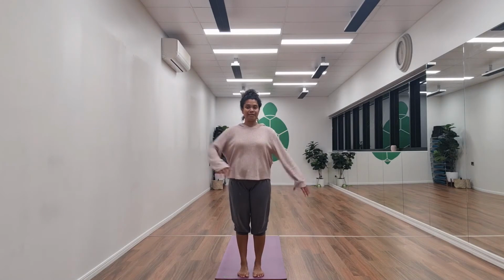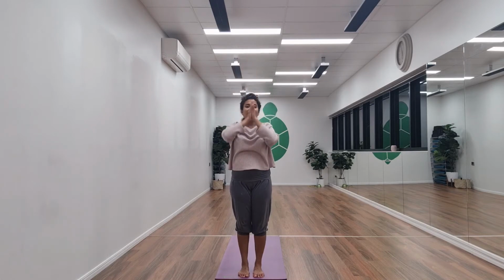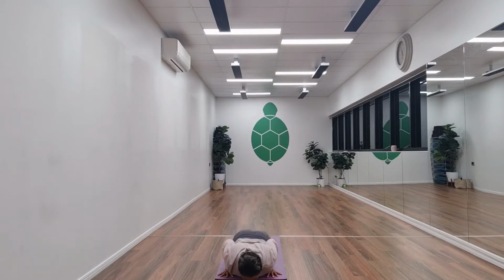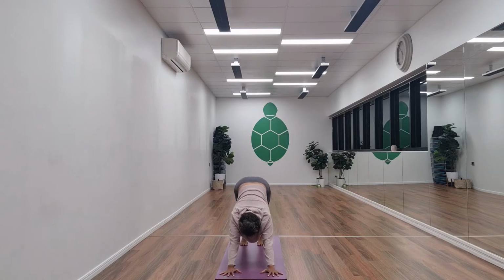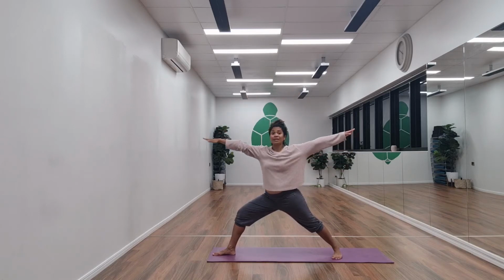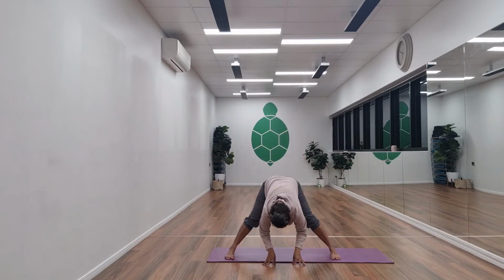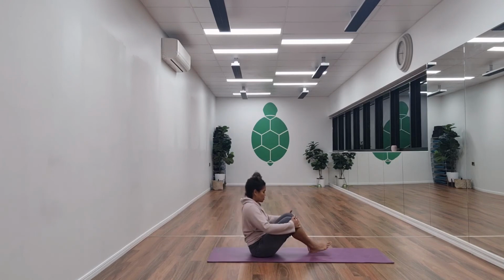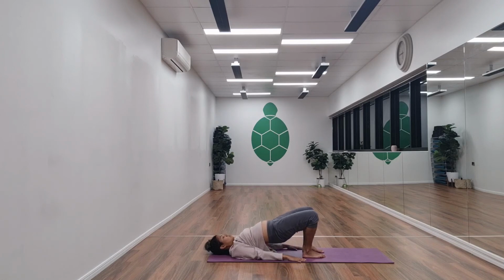Mini yoga class for upper body and hip release 💗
Are you carrying babies, books, laptops, shopping bags, weights or drums regularly? Or hitting the gym and running and using your legs a lot? Here is a mini yoga class to cultivate calm, move, breathe and stretch out your shoulders and hips. 💗💗💗

During the savasana towards the end of the video, feel free to pause it for 5 minutes so you have a good rest and break in savasana. Start play again when you are ready.

Comment with any questions or if you would like to see particular stretches to target specific muscles that may be tight.